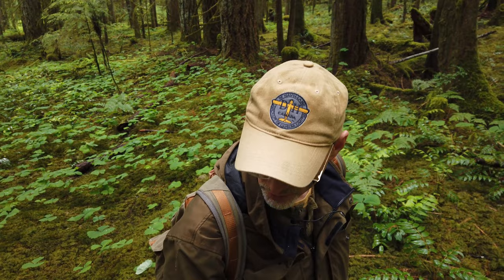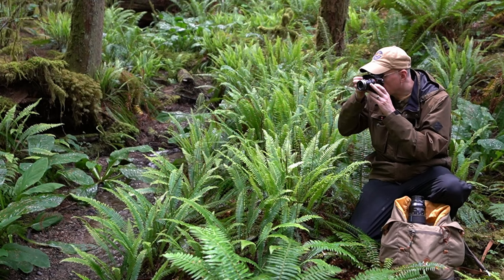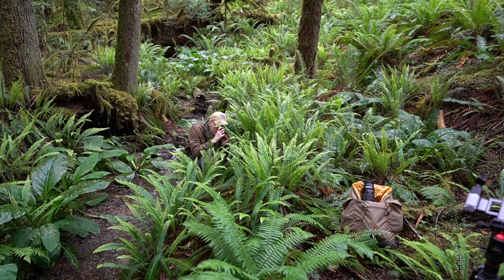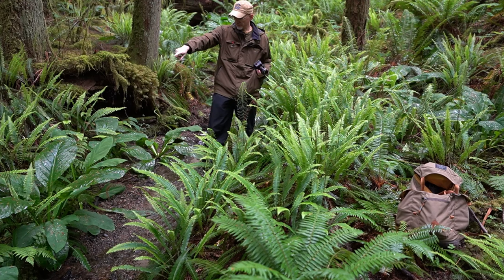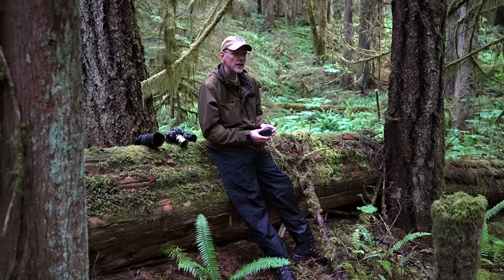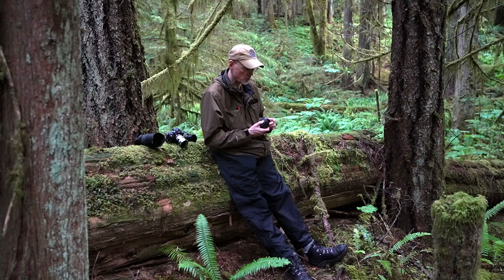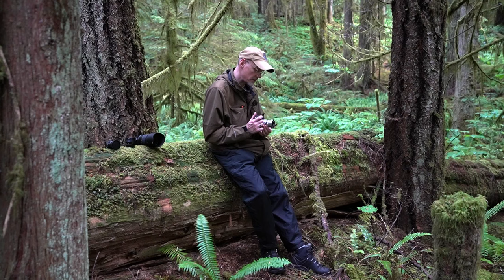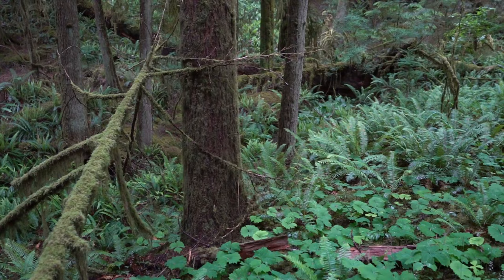Vintage Lenses for Fern Photography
In this video I use 3 vintage and 2 modern lenses to photography deer fern in a Vancouver Island forest, and talk about using vintage lenses to capture beautiful bokeh, and achieve optimal stimulation if you, like me, are a Highly Sensitive Person (HSP). Contains sample images and close up video of the Revuenon and Voightlander lenses.

Susan Cain's book Quiet
Are you Highly Sensitive?

Shop Lenses Used in this Video
Domiplan 50mm 2.8
Pentax SMC Takumar 55mm 1.8
Revuenon 55mm 1.2
Voigtlander 35mm 1.7
Irix Dragonfly 150mm 2.8
Sony FE 20mm F1.8

Music in this video was:
Brooks by Kai Engle
and Modum by Kai Engle